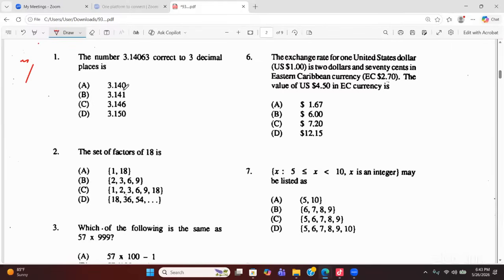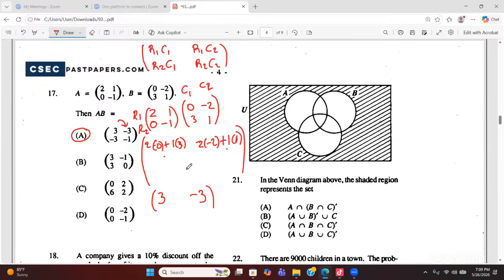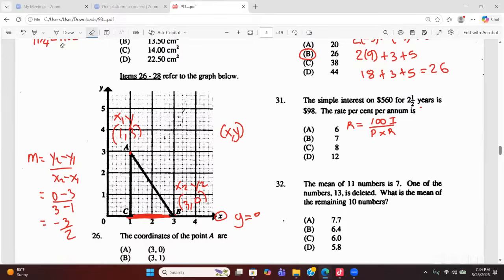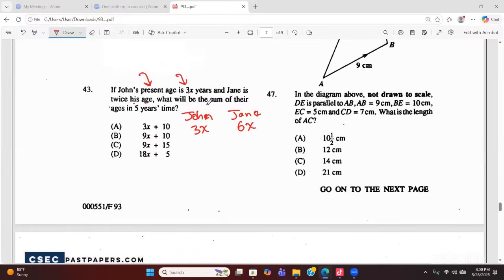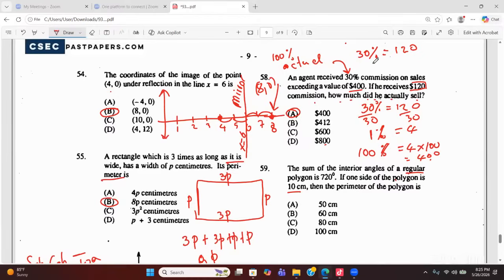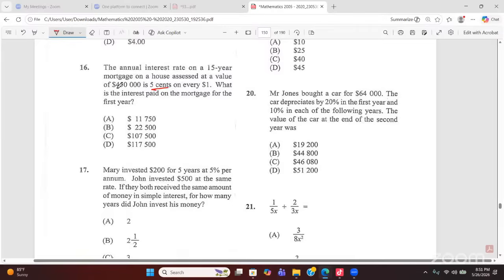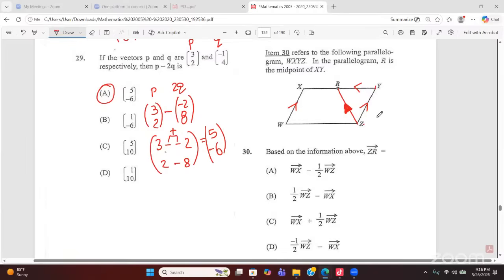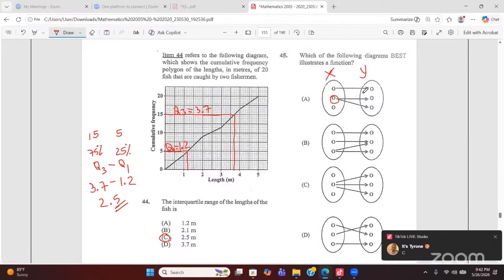Csec Mathematics Multiple Choice Paper 1 Workshop . Lets Cook paper 1